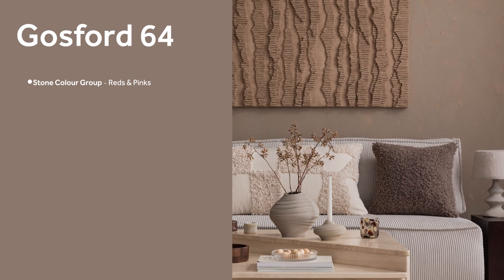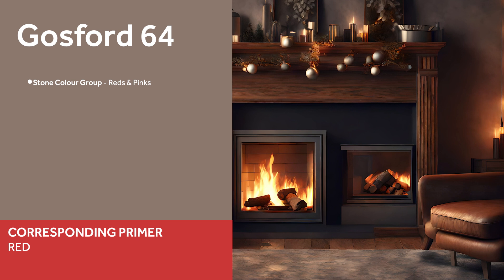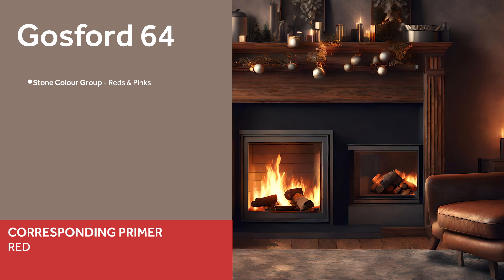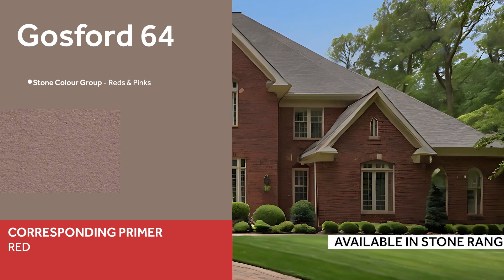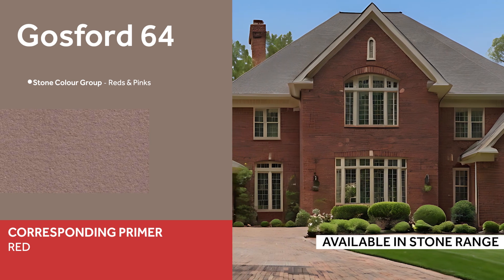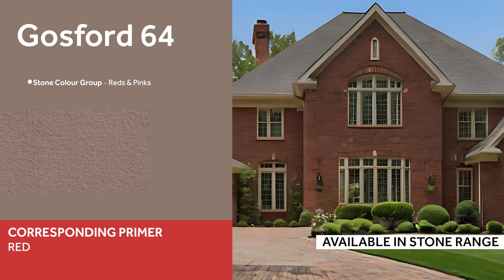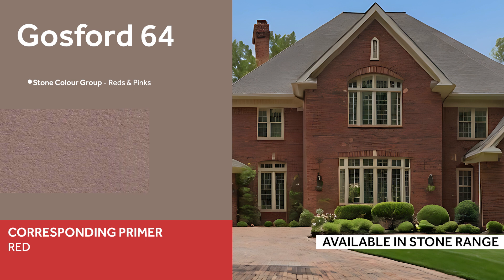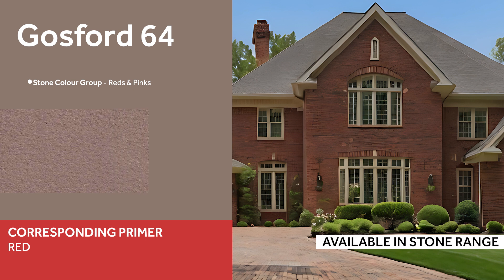Introducing Gosford 64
Envelop your space in the understated grandeur of Gosford 64, a rich and complex hue that carries the muted mystery of purple mingled with the earthy resilience of the UK's historic sandstones. This sophisticated shade is a celebration of the architectural elegance found in the prehistoric, medieval, Georgian, and Victorian structures that stand as testaments to time across the British countryside. Gosford 64 is a colour that promises to infuse your space with a sense of stability, depth, and a touch of regal dignity, perfect for creating a focal point or enhancing the quiet sophistication of any room.

Drawing from the natural palette that adorns the many ancient buildings of the UK, Gosford 64 offers a connection to the past through its colour, which echoes the versatile and common sandstone hues—ranging from soft pinks to deep browns. Its sturdiness as a building material is mirrored in the robustness of this stone shade, which is as practical as it is aesthetically pleasing. Whether applied to accentuate interior elegance or to bring a classical touch to exteriors, Gosford 64 stands ready to carry the legacy of Britain's stonework into the future.